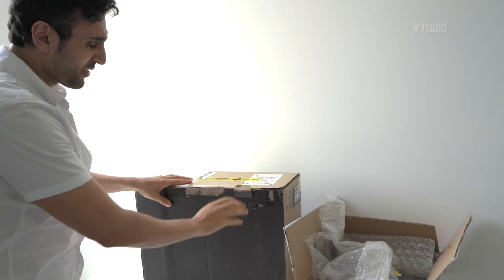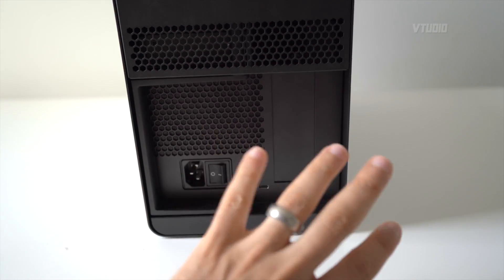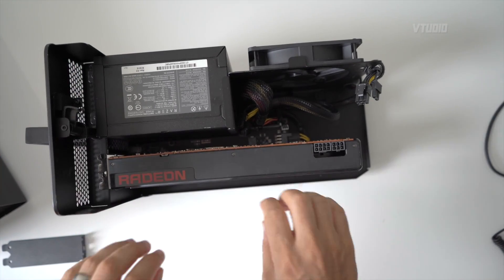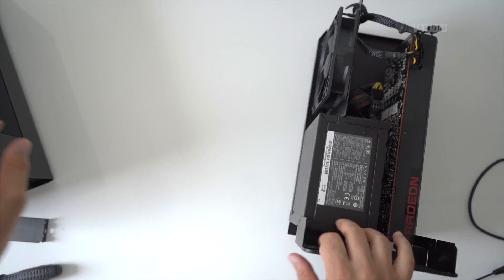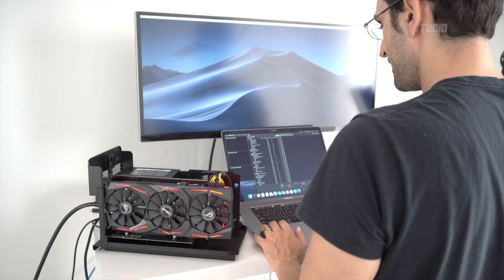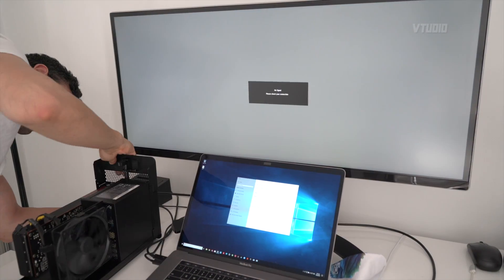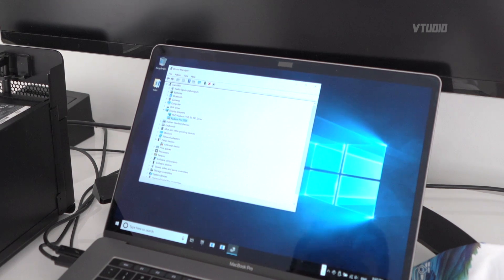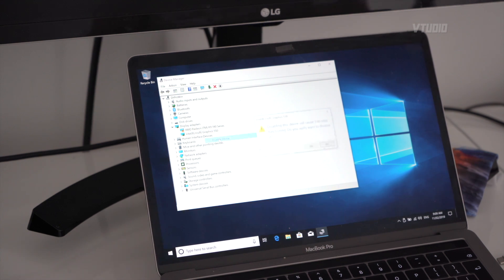Razer Core X eGPU Setup Guide for Mac and Windows Bootcamp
You don't really need this guide do you... well.. until you try to use it with Windows Bootcamp on Mac.

PROS
+ Not as loud as the internet claims it to be
+ Beautiful design and very easy to use
+ Workable with Windows Bootcamp - unlike Blackmagic eGPU
+ Works fine with a 2M cable

CONS
- Only a 1 Year Warranty
- Not the quietest eGPU

SPECIAL THANKS
Thanks to Razer for their unit and for your viewing support. If you have any suggestions or would like to help us produce more videos, please